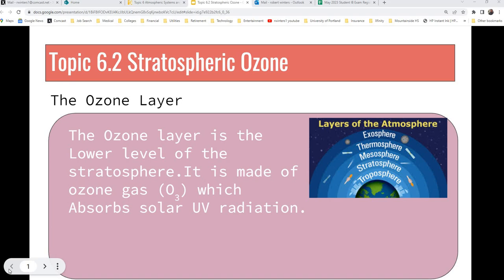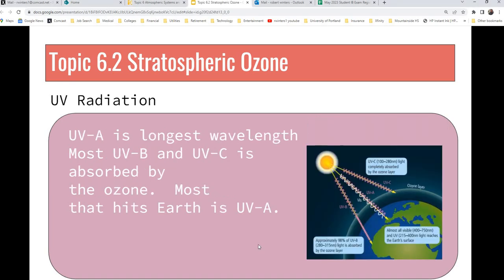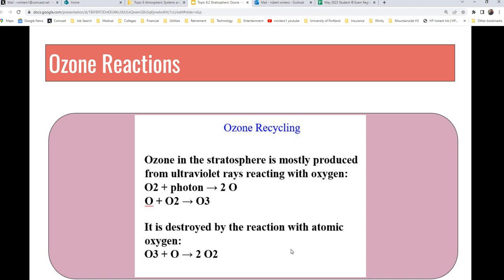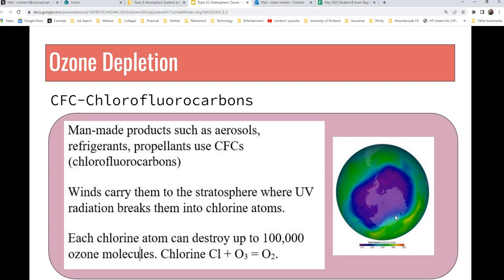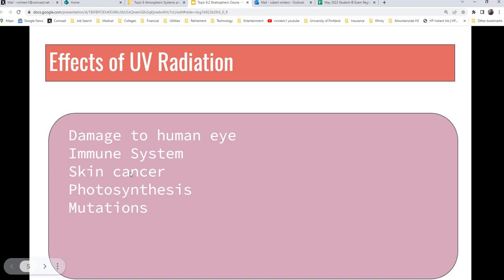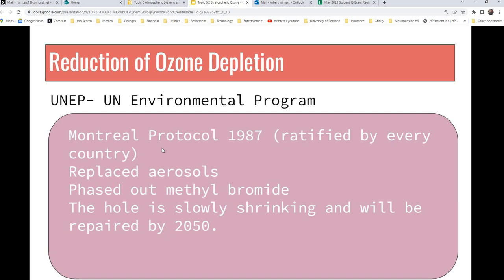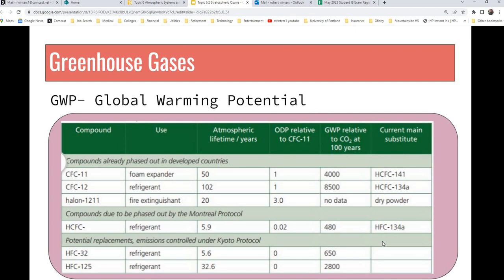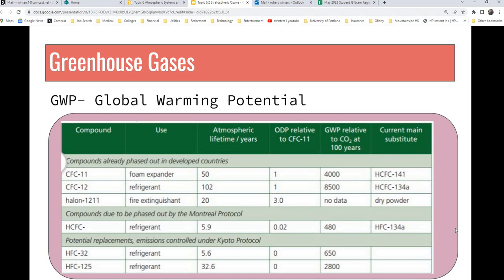Topic 6 2 Ozone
Winters explains the Ozone layer